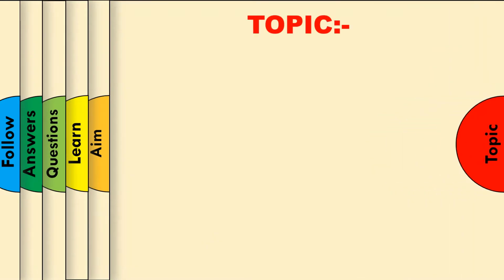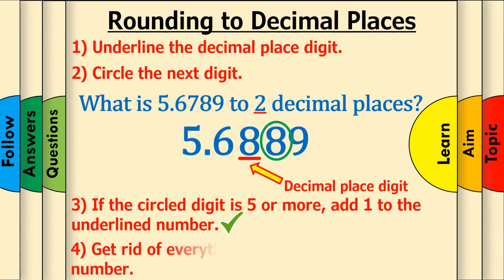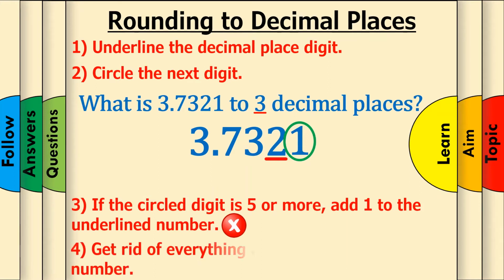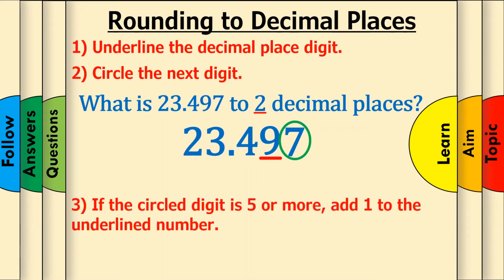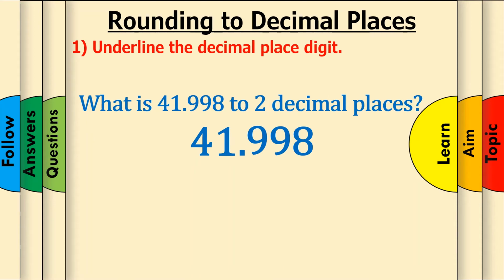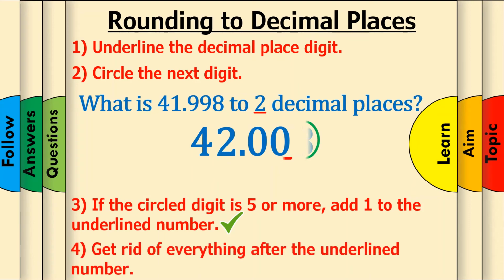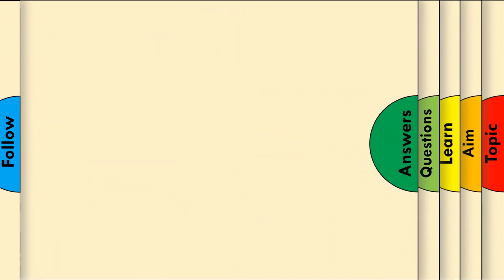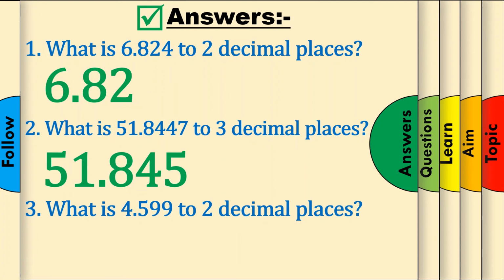How to round to decimal places | Beat the Calculator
How do you round decimals? Fast? Learn how in this video, with a plethora of examples (+ questions and answers), even breaking down step-by-step on how to solve the toughies examiners like to throw in to trip you up! Become a maths rounding genius in a matter of minutes by just clicking play!